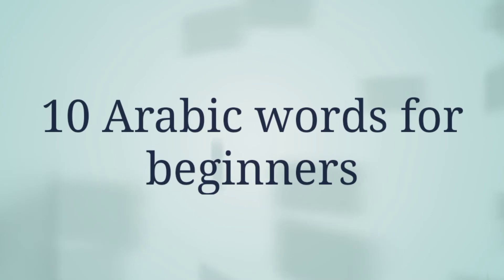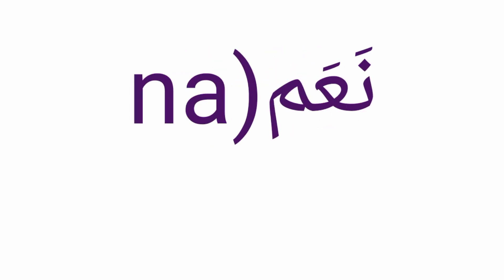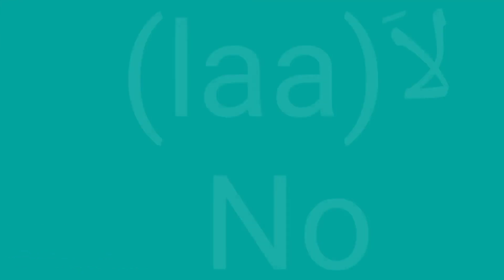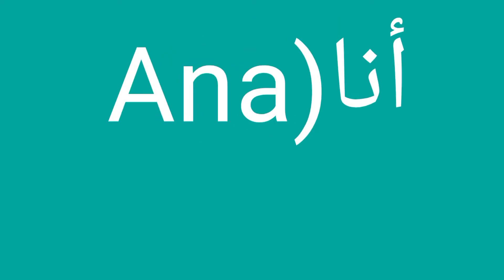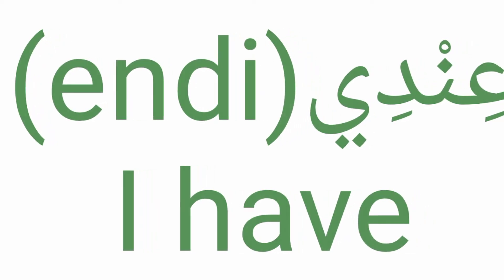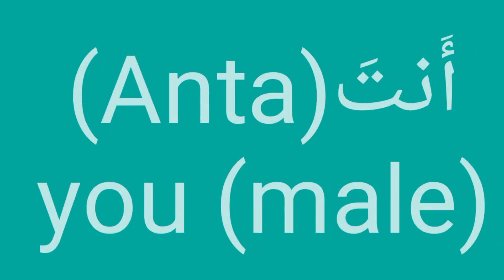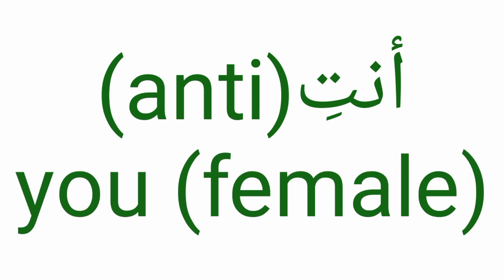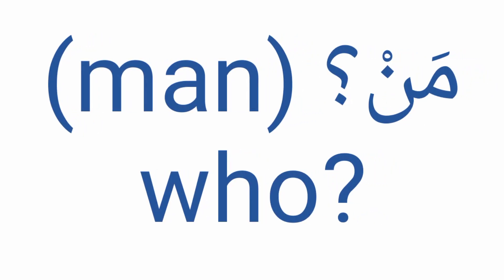Learn 10 Arabic words for beginners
In this video you will 10 Arabic words for beginners.

if you remember these words which will help you to understand Arabic language.

👆to learn Arabic Alphabets and pronounciation

👆to learn Arabic vowels and their types.

👆to learn what is Diphthongs in the Arabic language.

👆to learn orthographic signs in the Arabic language.